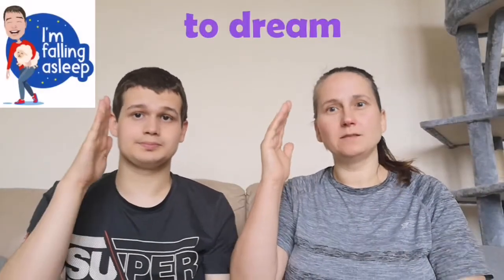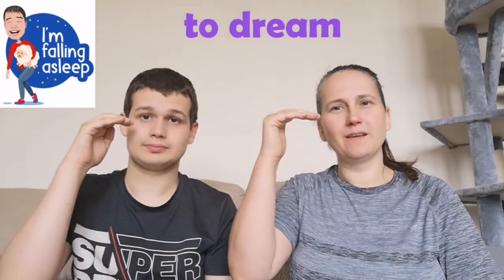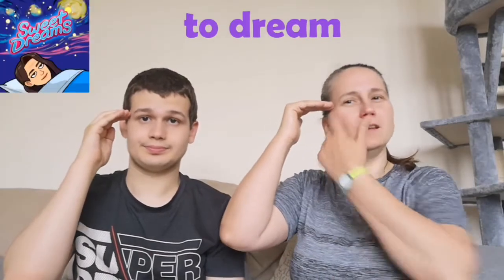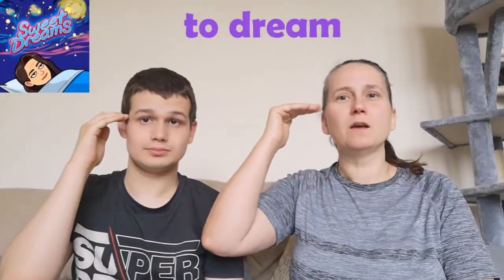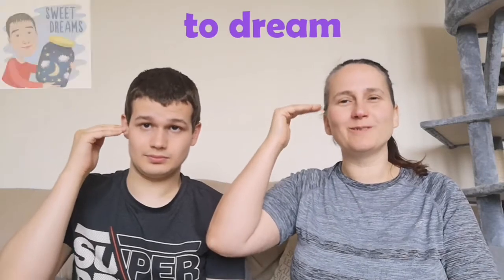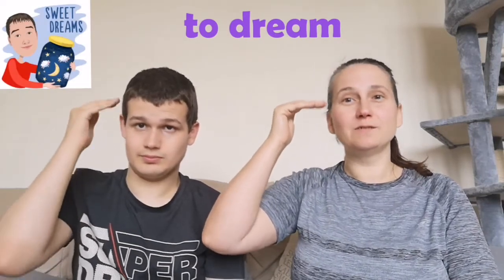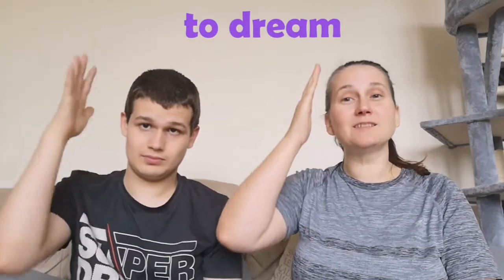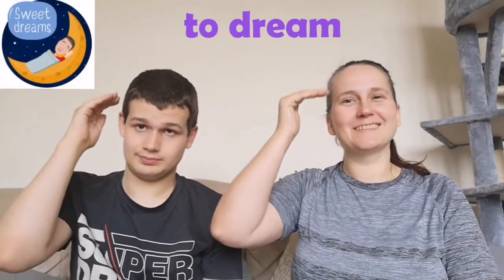To dream how to sign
How to signn to dream